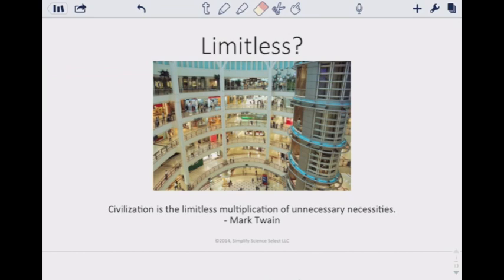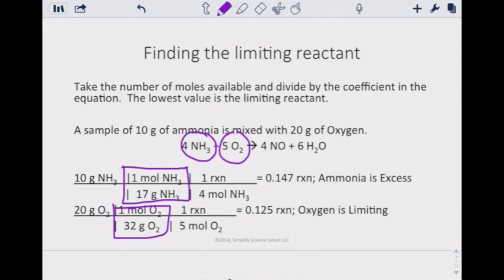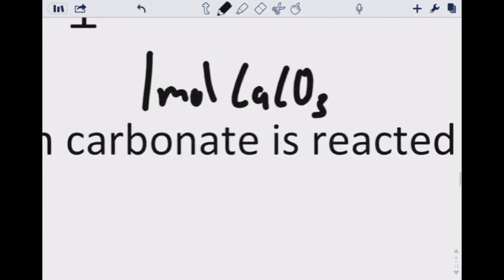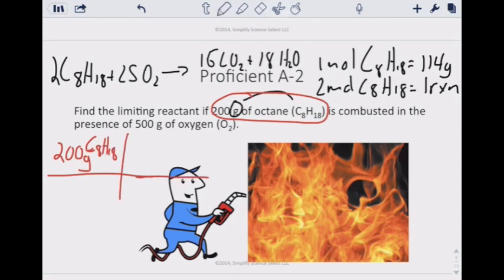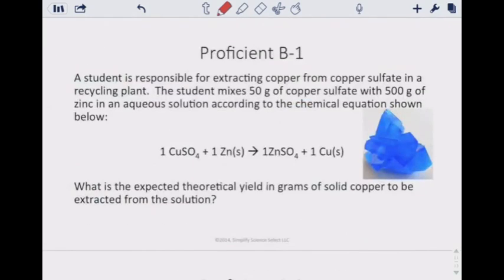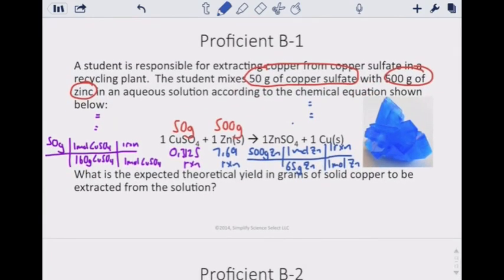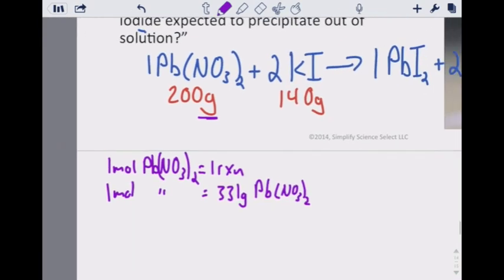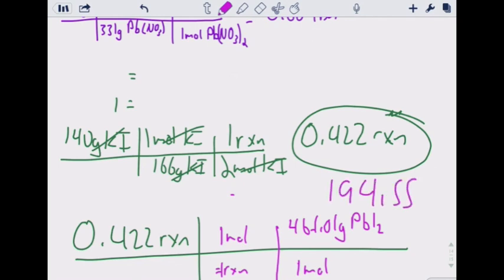HC: 8.2 Limitless?